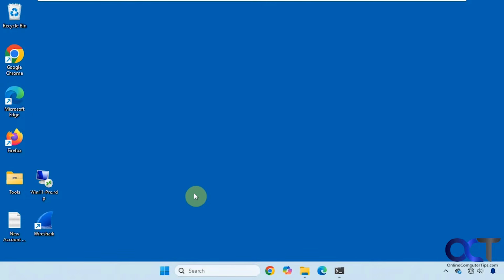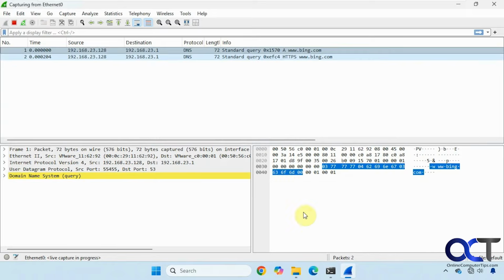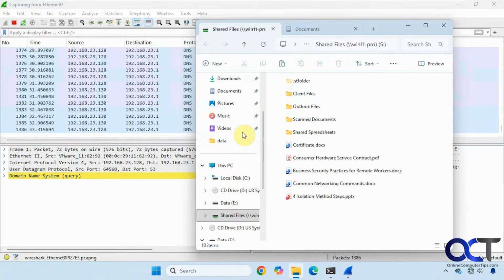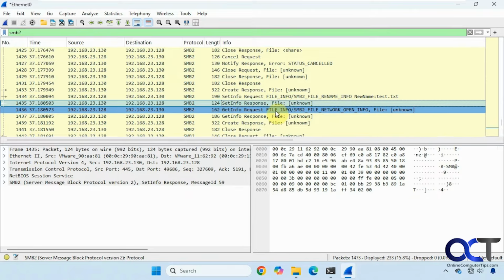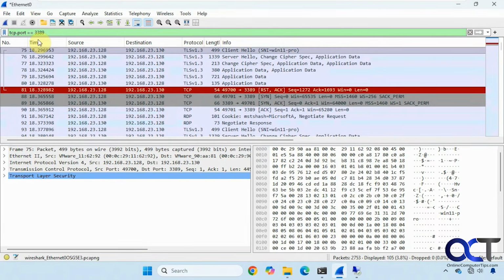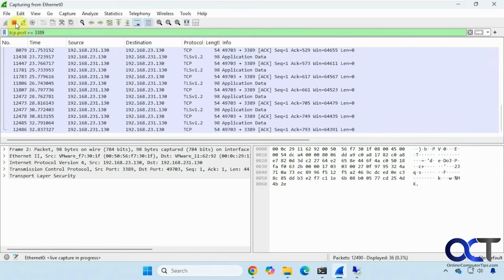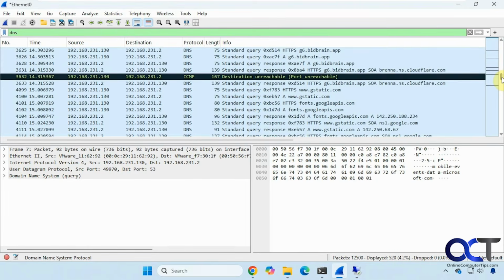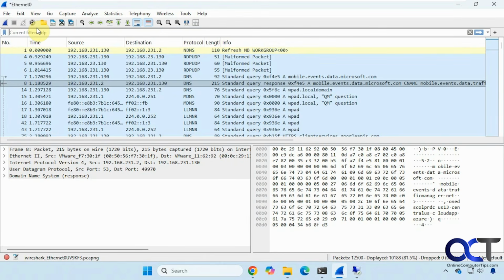Wireshark 101: How to Capture and Analyze Network Traffic for Beginners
In this beginner-friendly Wireshark tutorial, learn how to capture and analyze real-world network and internet traffic including ping requests, Remote Desktop Protocol (RDP) sessions, SMB file sharing, DNS lookups, HTTPS encryption, and website activity. We’ll walk through how to use Wireshark to inspect packet details, apply filters, and understand how devices communicate across your network. Whether you're troubleshooting connectivity issues, monitoring remote access, or exploring how web traffic flows, this video gives you the hands-on skills to decode what’s happening behind the scenes.

Topics Covered:
- Capturing ICMP ping traffic
- Analyzing RDP connections and resets
- Monitoring SMB file sharing activity
- Understanding DNS queries and responses
- Inspecting HTTPS and encrypted web traffic
- Using display filters to isolate specific protocols

Here is a link where you can download Wireshark.

Check out our book titled Networking Made Easy to take your Networking skills to the next level!